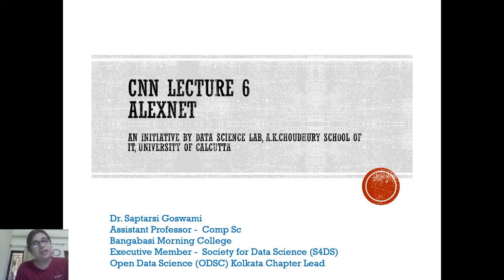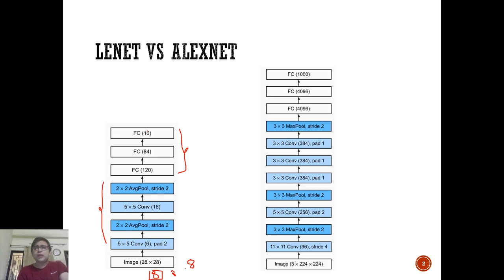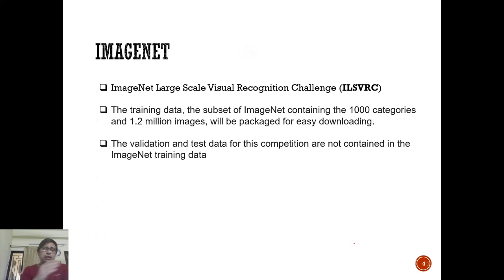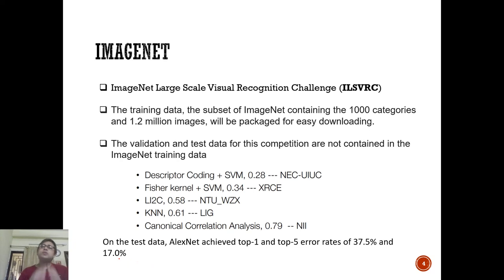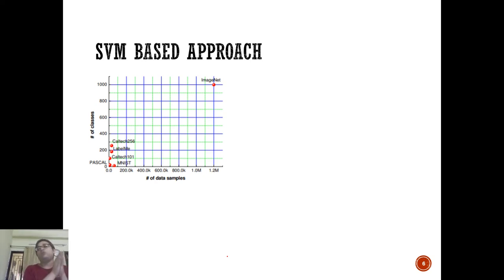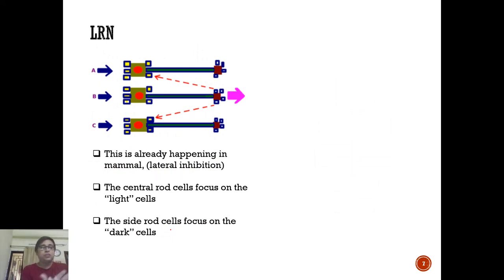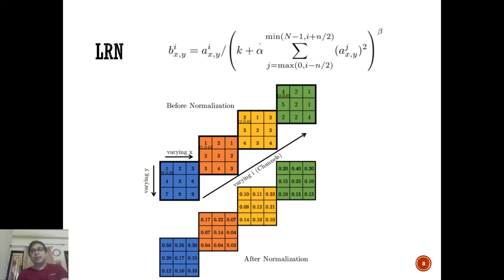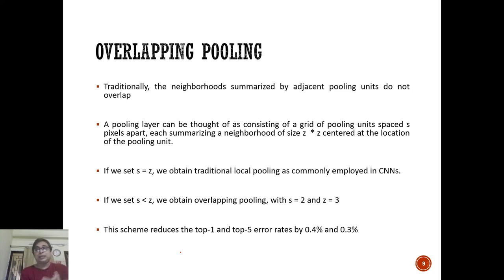Lec 22 CNN Architectures 2 AlexNet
- LeNet 5 vs AlexNet
- Imagenet the holy grail of computer vision researcher
- SVM based approach the then benchmark
- LRN (Local response normalization)
- 2 GPU Architecture